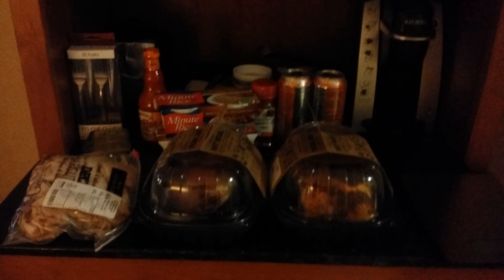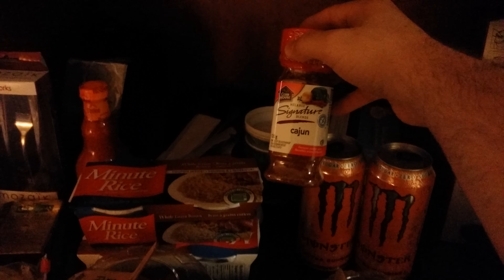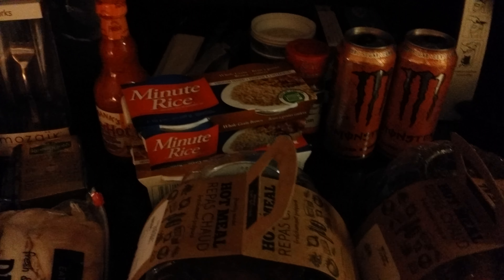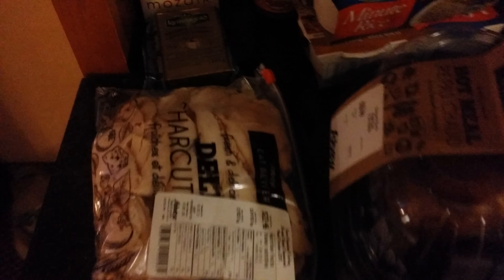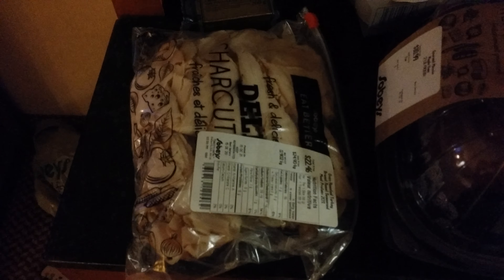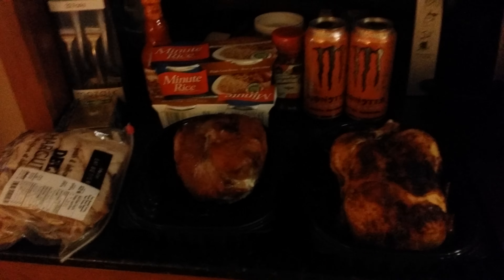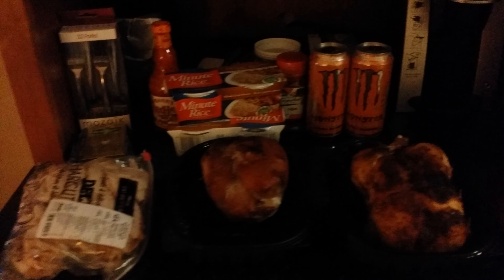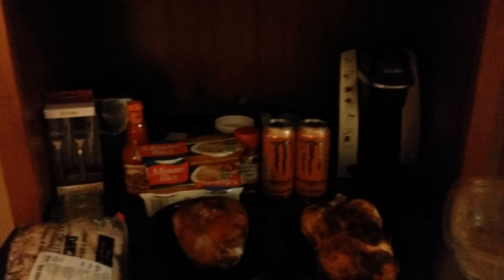The young flats travels to canada eh - part 1 prep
The young flats goes over his plans to stay on track while living in a hotel in another country